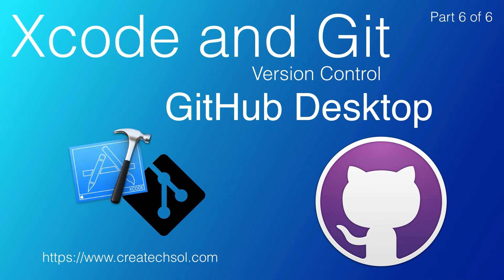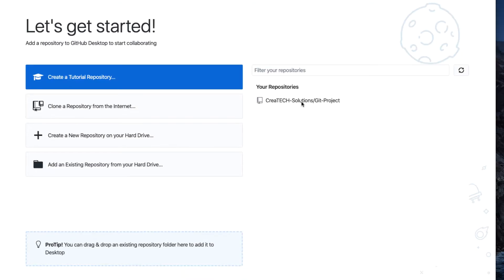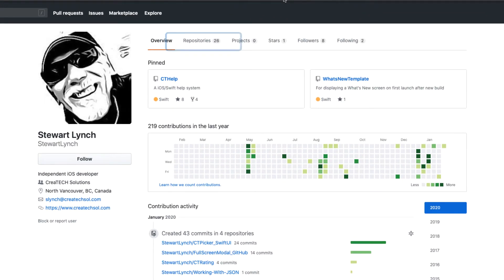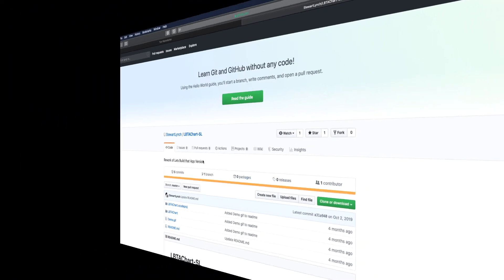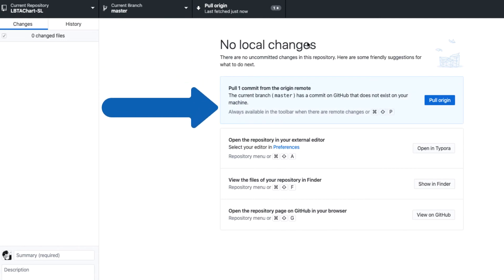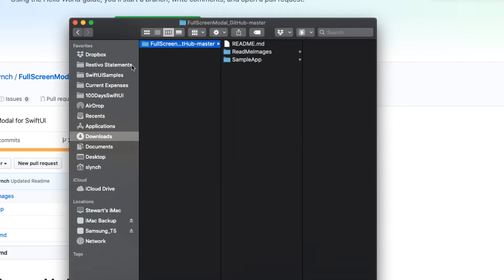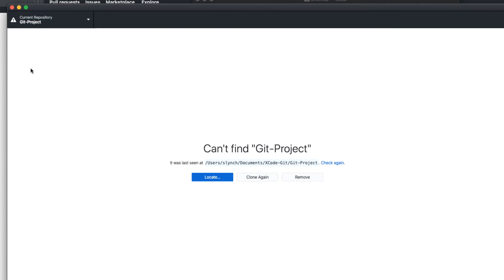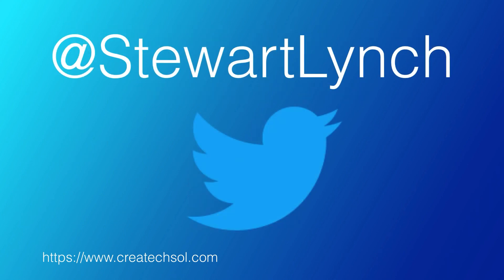6.GitHub Desktop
This is the last of 6 parts in a series covering Version Control using Xcode with git .  In this episode we are going to take a look at using GitHub desktop, a GUI client for Managing your local and Remote git repositories.

Links to All Episodes

Stewart Lynch Links